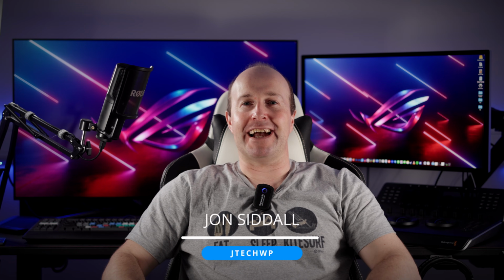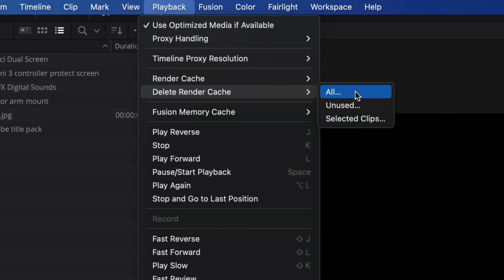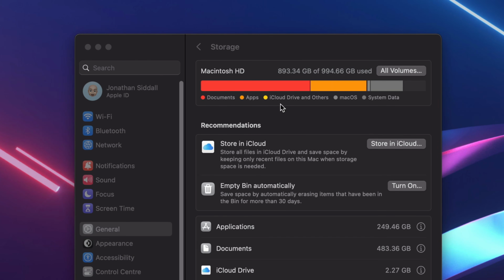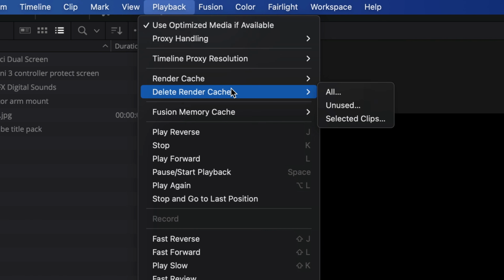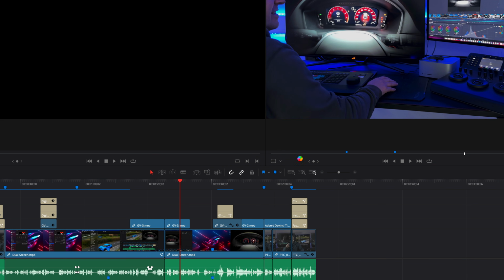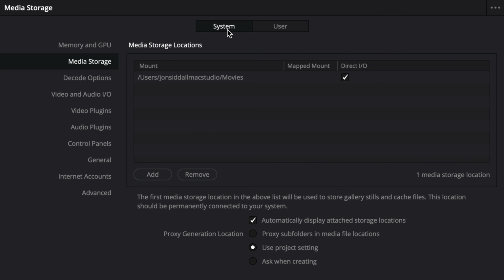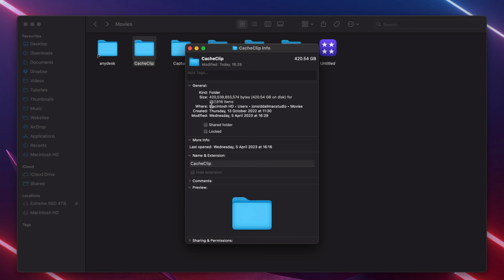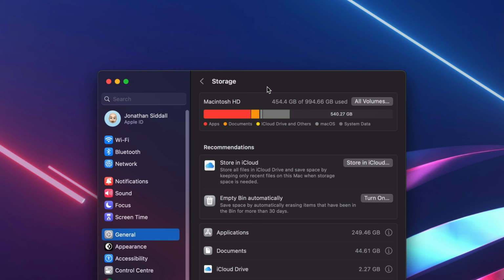How to delete render cache in Davinci Resolve - Free up drive space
How to delete render cache in Davinci Resolve
Delete render cache for a project
Delete render cache for all projects and a super fast time-saving shortcut so
you can clear the cache fast in the future.

Timecodes:
00:00 - Intro
00:30 - Get a free title pack
00:40 - Facebook group
00:47 - Clear render cache for a project
01:13 - Delete render cache for all projects
02:01 - Bonus tip to clear render cache fast
02:14 - Conclusion